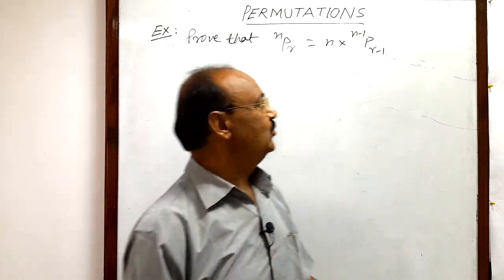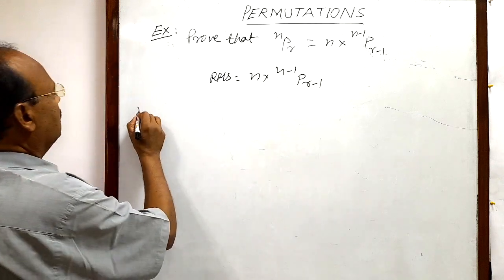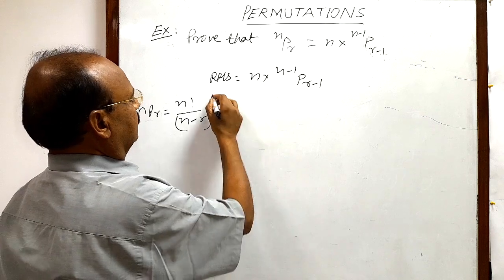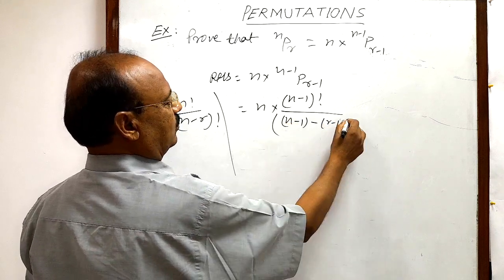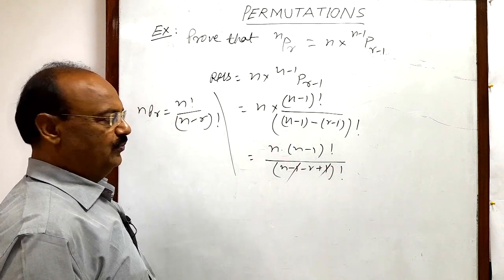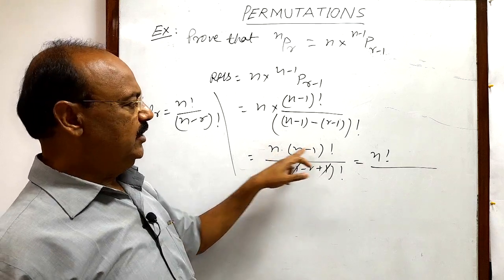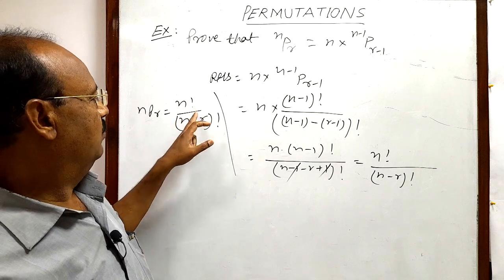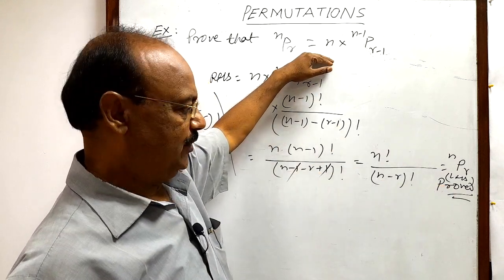Prove that nPr = n x (n-1)P(r-1) | Permutation | Permutation & Combination | PnC | Mathematics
Prove that nPr = n x (n-1)P(r-1)